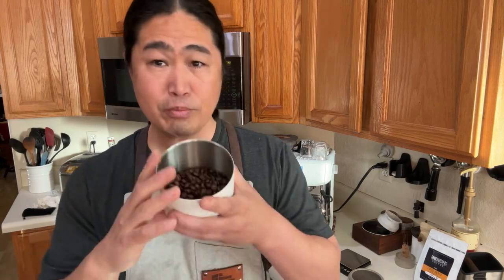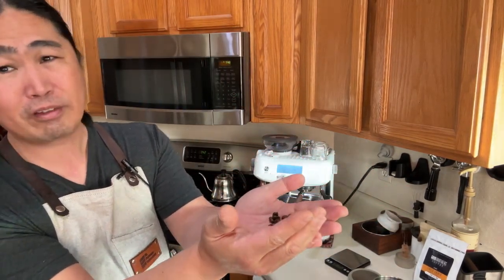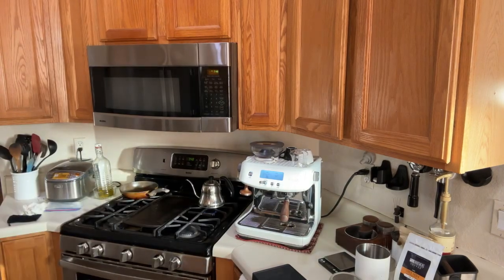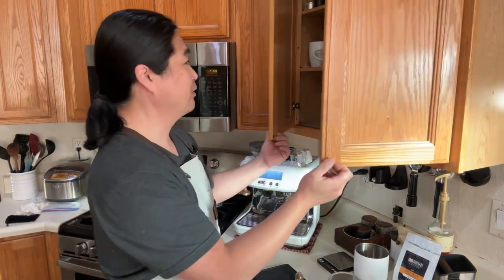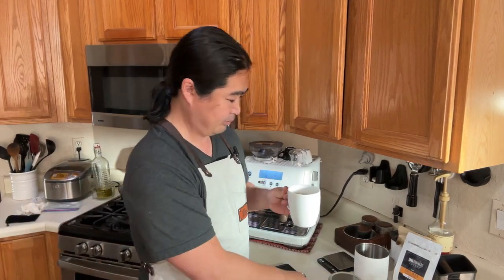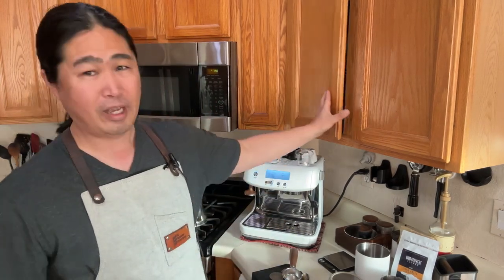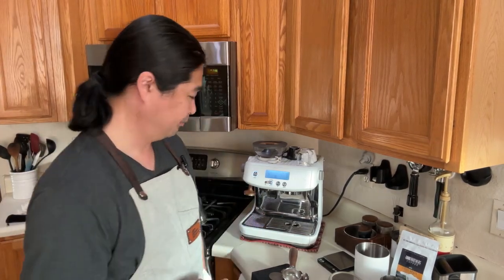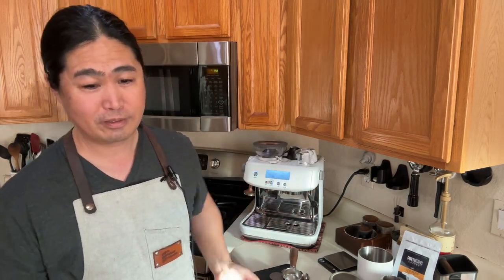Don’t Give Up on Your Espresso Machine | Live Q&A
Hands Free Dosing Funnel
Normcore Tamper